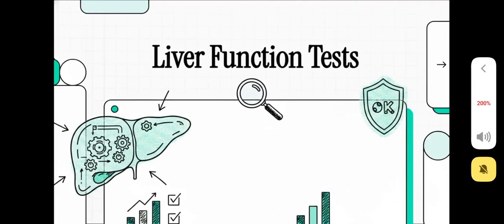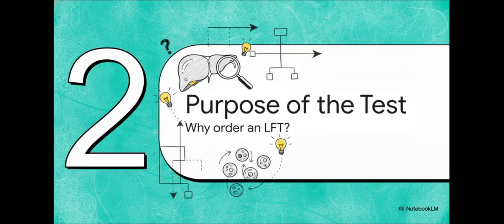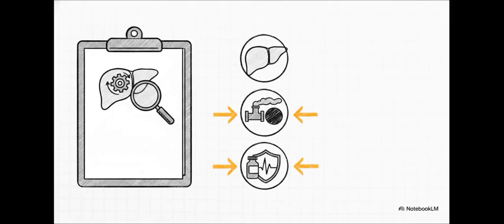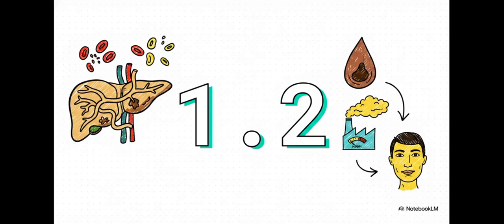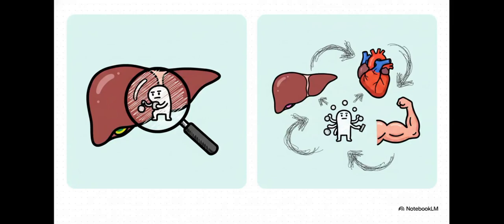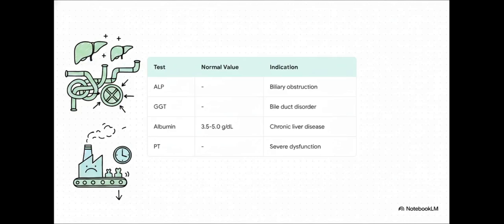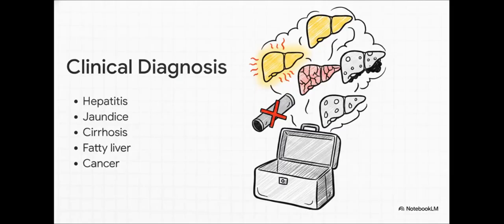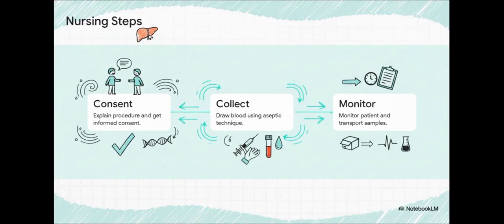📚 Liver Function Test (LFT) Explained | B.Sc Nursing 2nd Semester | Nursing Foundation | MGR Univers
Liver Function Test (LFT) Explained | B.Sc Nursing 2nd Semester | Nursing Foundation | MGR University
🔥 More Title Options
🧪 Liver Function Test (LFT) Made Easy | Nursing Foundation | Important Exam Topic
🩺 LFT – Liver Function Test Explained | Values, Purpose & Nursing Notes
📖 Liver Function Test (LFT) in Nursing | Complete Study Guide for Exams
💉 LFT Simplified | B.Sc Nursing Notes | Nursing Foundation Important Topic
📄 YouTube Description
🩺 Liver Function Test (LFT) – Nursing Foundation | B.Sc Nursing 2nd Semester
Hello Nursing Students 👋
In this video, we will learn about Liver Function Test (LFT) which is an important topic in Nursing Foundation and very useful for exams and clinical practice.
📚 Topics Covered: ✔️ Meaning of LFT (Liver Function Test)
✔️ Purpose of Liver Function Test
✔️ Important LFT values (SGOT, SGPT, Bilirubin, Albumin)
✔️ Normal range of LFT
✔️ Importance in patient assessment
✔️ Nursing responsibilities
🧠 Key Point: The Liver Function Test helps to assess liver health, damage, and function.
🎯 This video is useful for:
B.Sc Nursing Students
MGR University Exams
Nursing Foundation Subject
Clinical & Viva Preparation